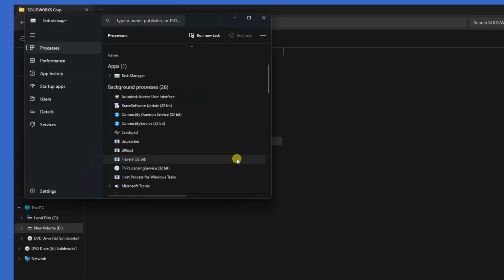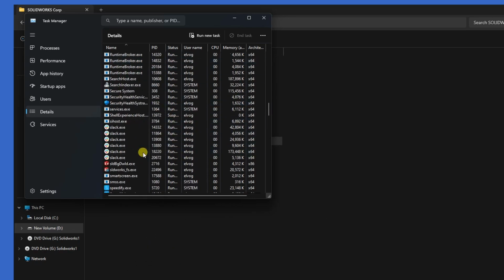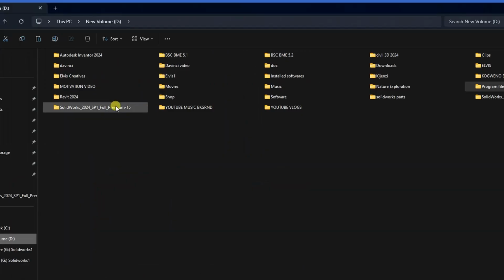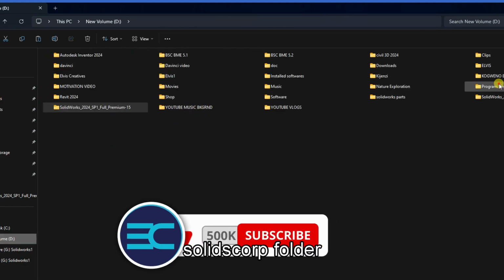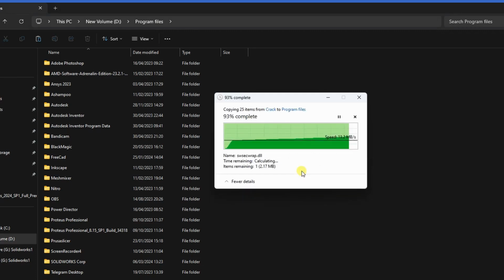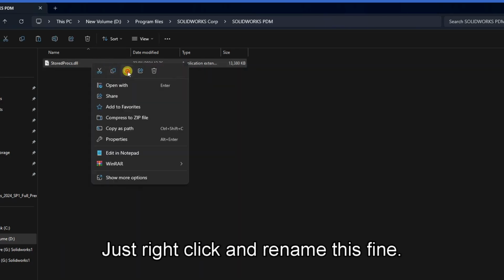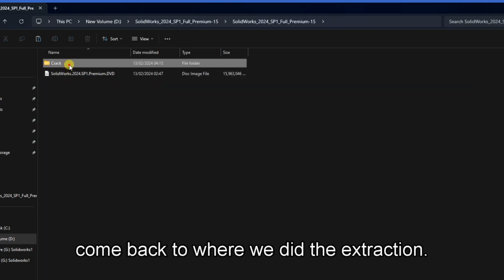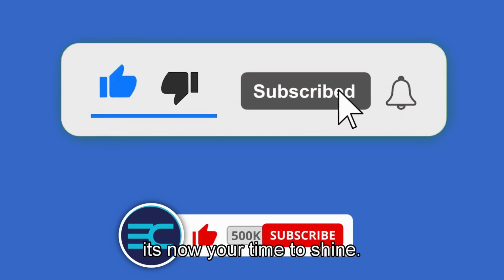Invalid inconsistent license key 8,544,0 | Solidworks 2024 Installation Guide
Are you encountering the "Invalid (inconsistent) license key. (-8,544,0)" error in SOLIDWORKS 2024? You're not alone! In this video, I'll guide you through the steps to resolve this frustrating issue and get your SOLIDWORKS software up and running smoothly again. Whether you're dealing with a license activation problem, an invalid license key, or any other related issue, this tutorial will help you troubleshoot and fix the error.

We'll cover:

Understanding the "Invalid (inconsistent) license key" error
Common causes of SOLIDWORKS license errors
Step-by-step solutions to fix the license key problem
Tips for preventing future license activation issues